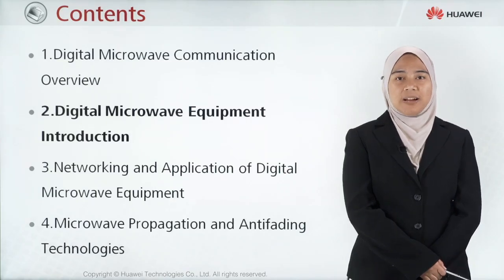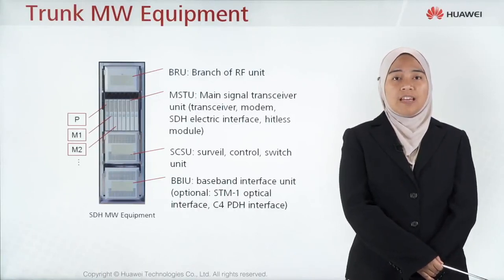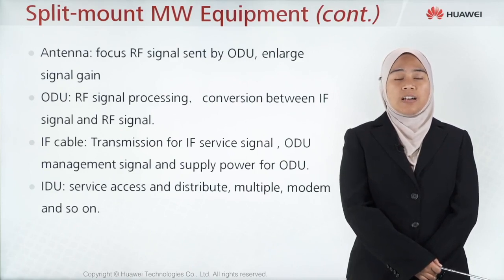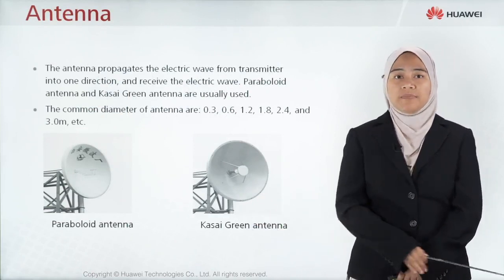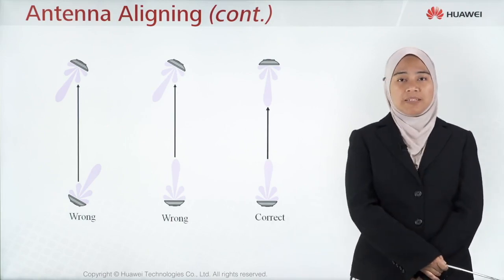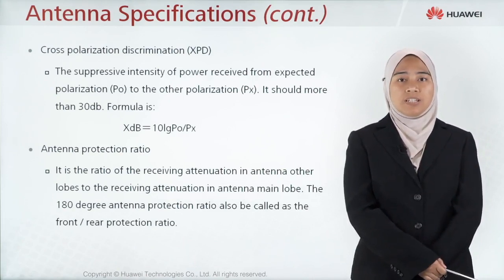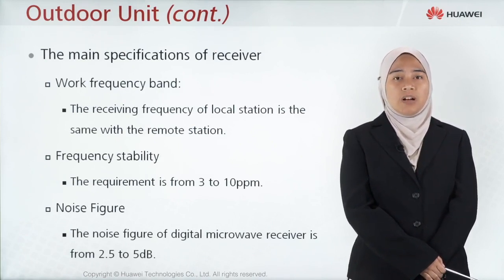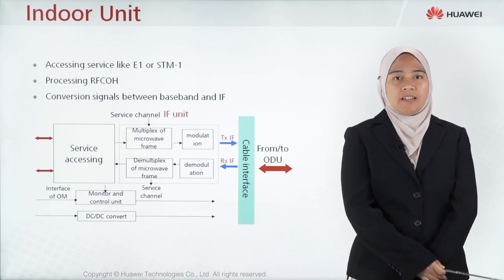16 Digital Microwave Equipment Introduction